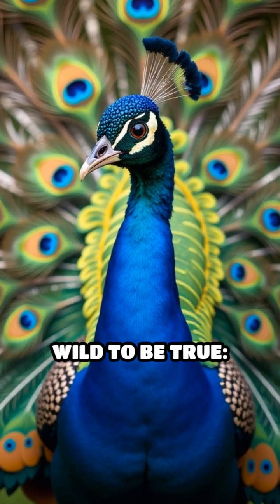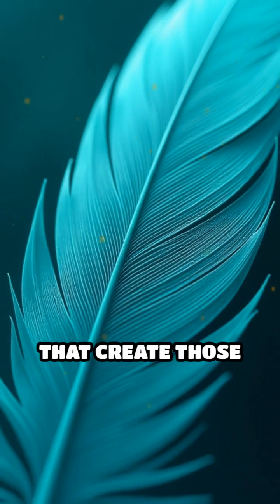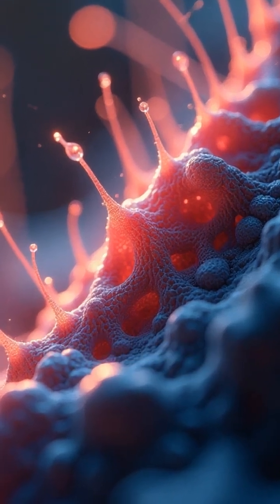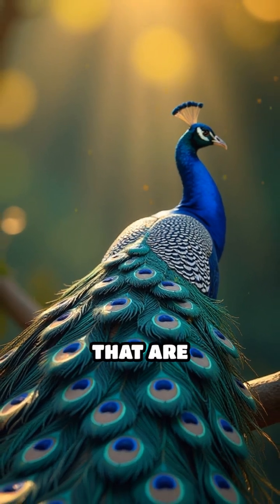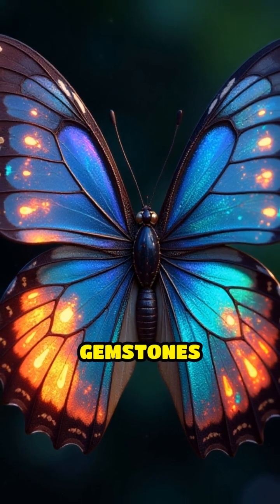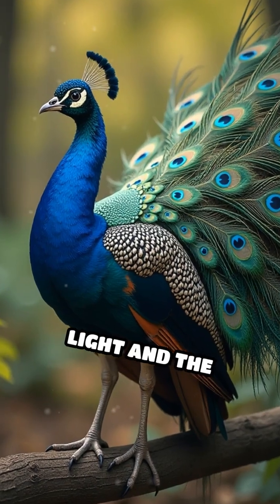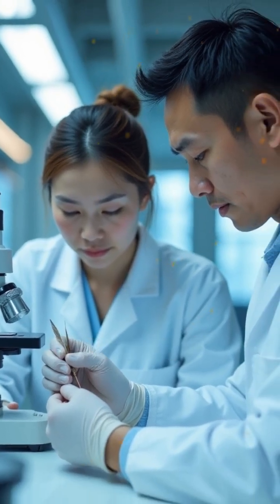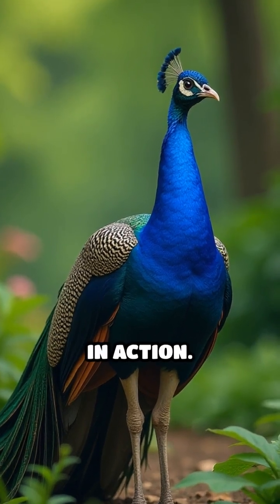Peacocks’ Dazzling Tails: Nature’s Nanotech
Did you know peacocks' vibrant colors aren't from pigment? The secret is in their nanostructures! Nature's true masterpiece.